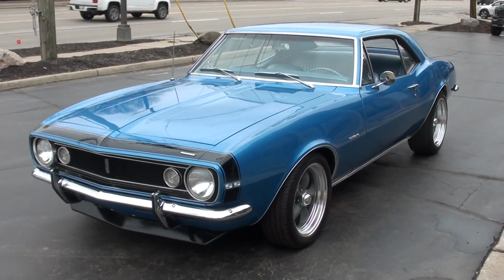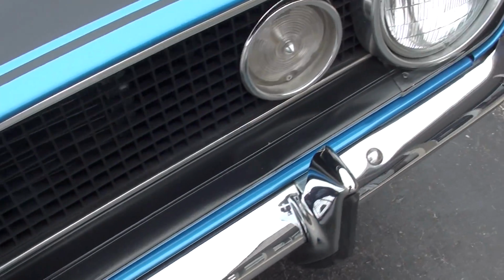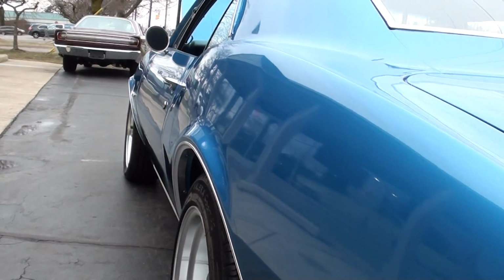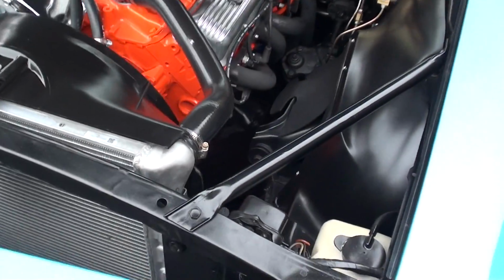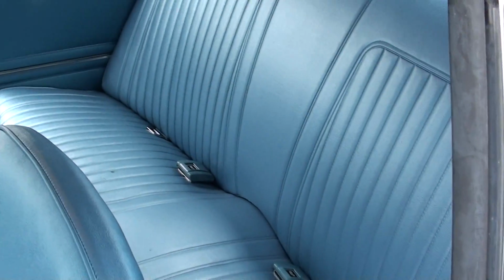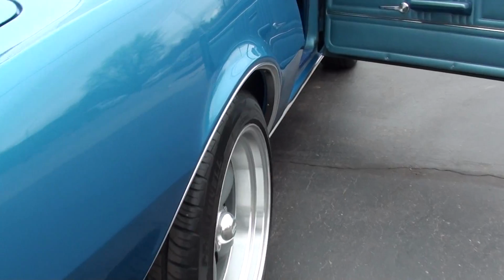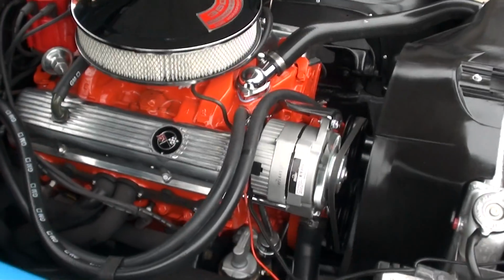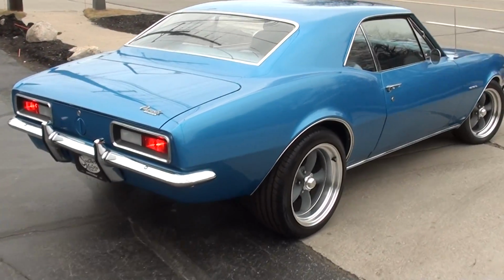1967 Chevrolet Camaro $45,900.00